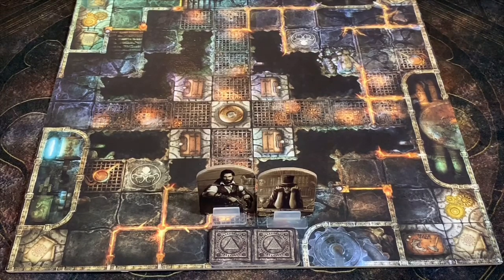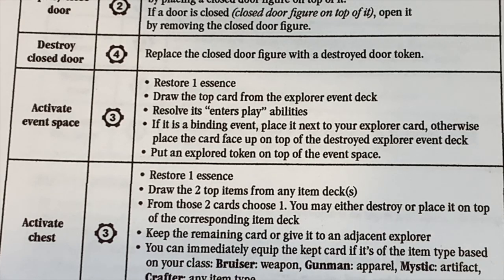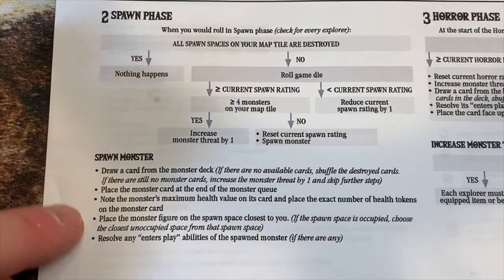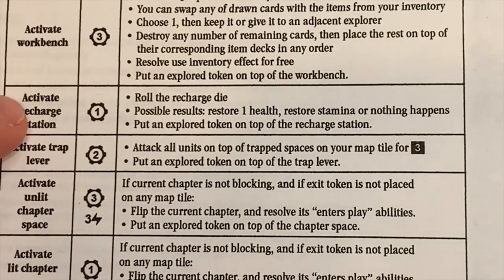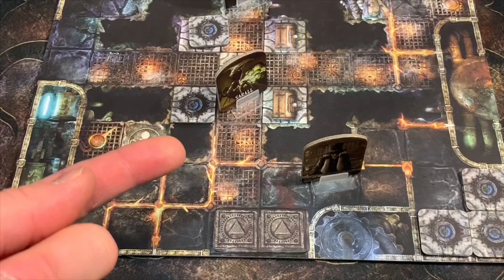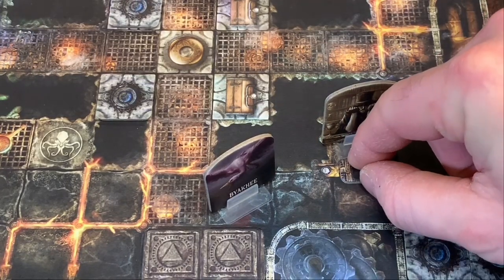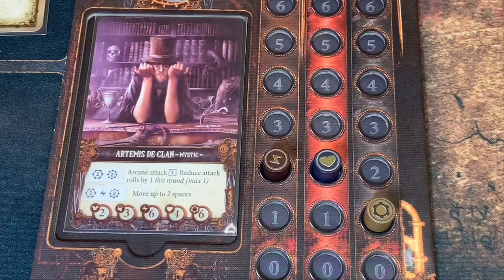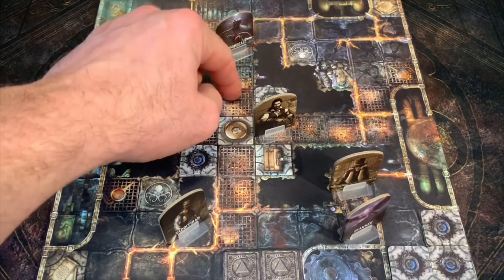Machina Arcana 2nd Edition Playthrough Part 1 with Bairnt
This is the beginning of our playthrough series for Machina Arcana.  This game is by Adreama games.   I Hope you enjoy.

This is the dungeon dive review.